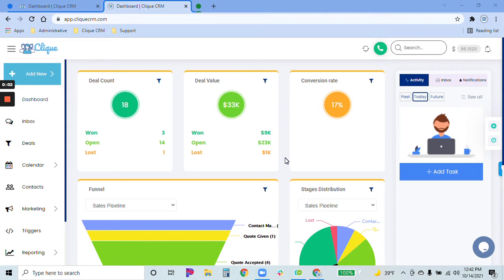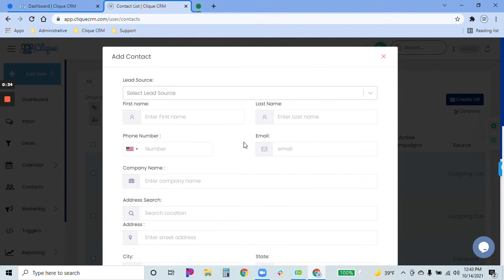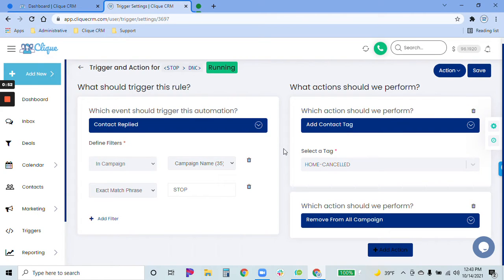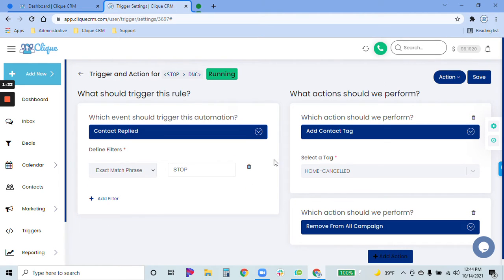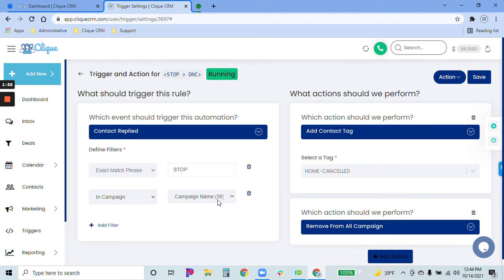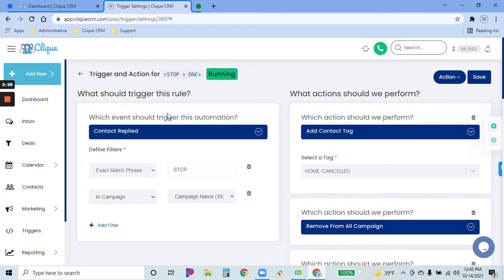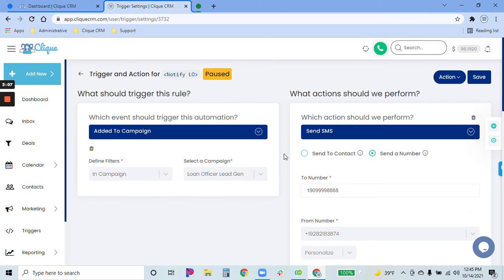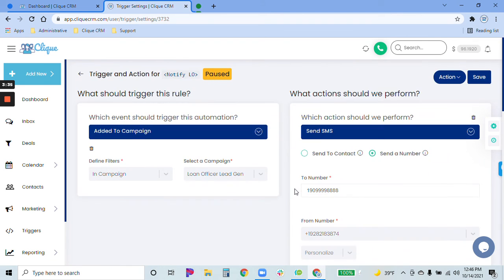Testing Systems - Triggers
This video will go over testing triggers within your system. We sincerely recommend testing ALL triggers you create before enrolling ANY contacts you'd like business from - if it's not done correctly, you haven't connected with one of our experts to verify it's done correctly and it ends up affecting 15,000 contacts at one time - you're going to have quite a bit of egg on your face.

Make sure to Save and Activate the trigger so it's actually active when you go to test this functionality.